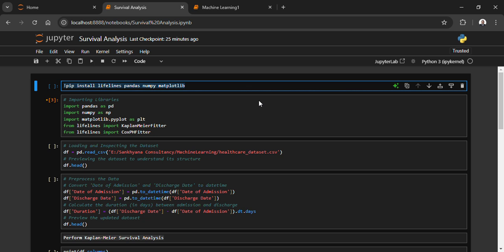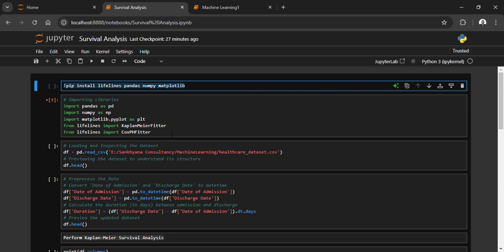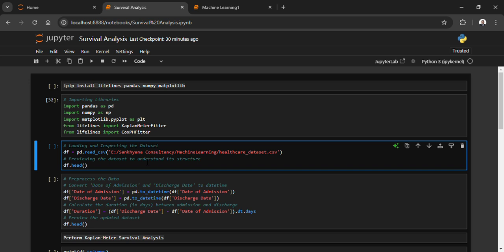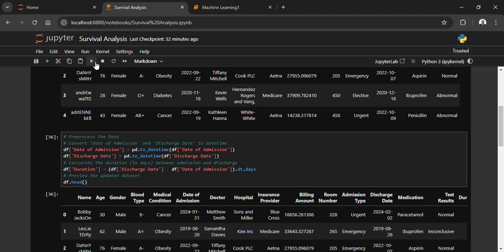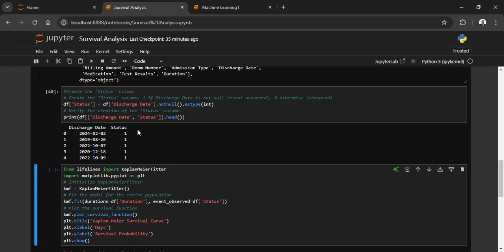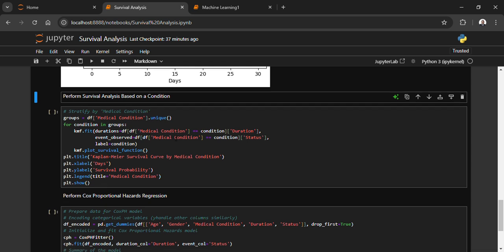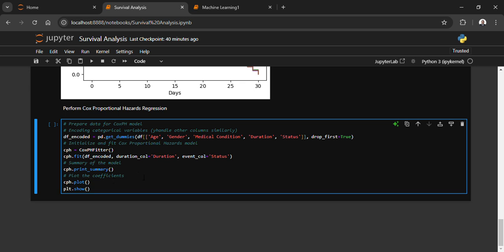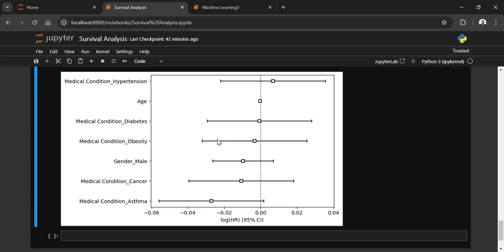Survival Analysis with Python: Healthcare Data Case Study-Data Science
In this screen-recorded tutorial, I walk you through a comprehensive survival analysis using Python on a real-world healthcare dataset. We cover essential techniques such as the Kaplan-Meier estimator for survival function estimation and the Cox Proportional Hazards model for understanding the impact of different variables on patient survival rates.

Whether you're a data science enthusiast, healthcare analyst, or someone interested in learning how survival analysis can be applied across various domains, this tutorial will provide you with practical insights and hands-on experience.